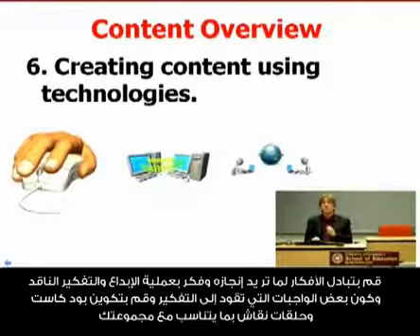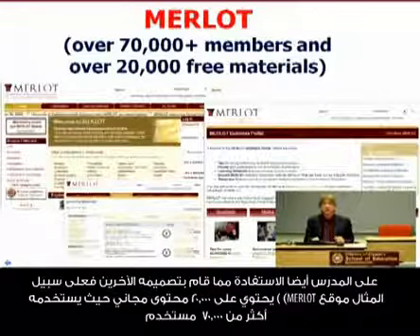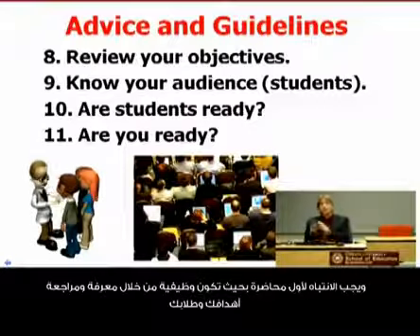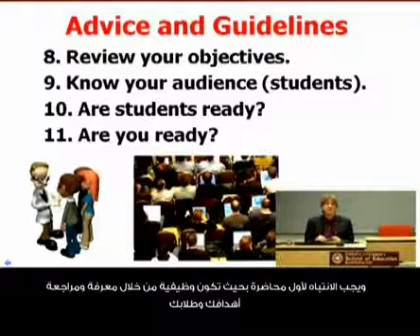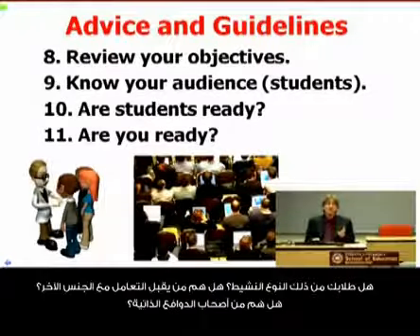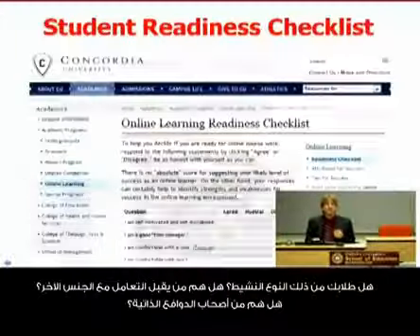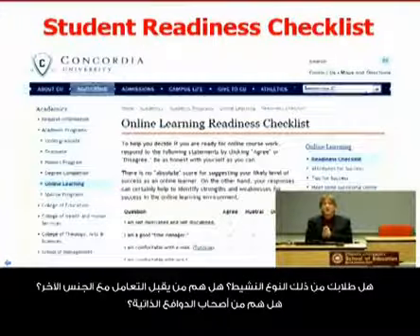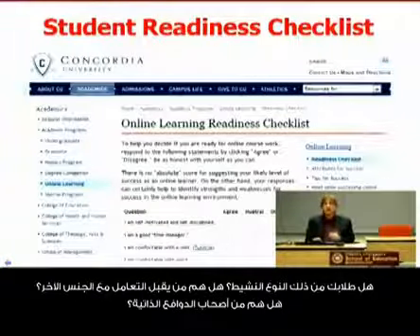1 اعداد مقرر على الانترنت